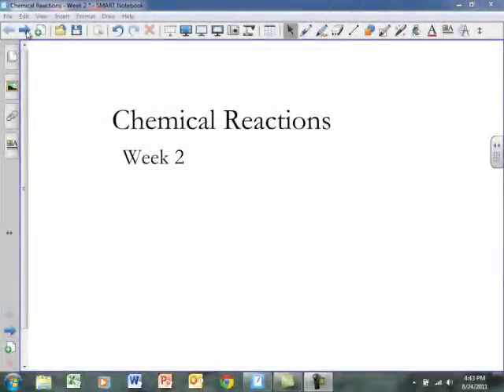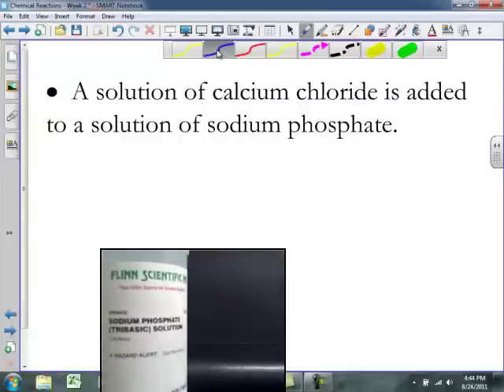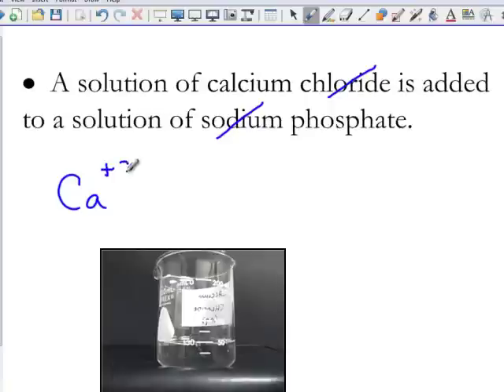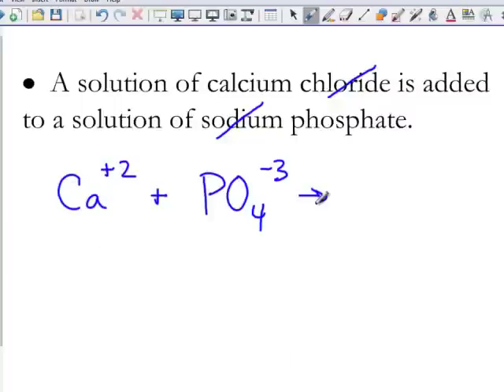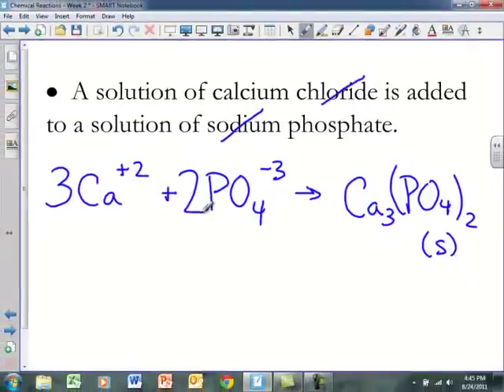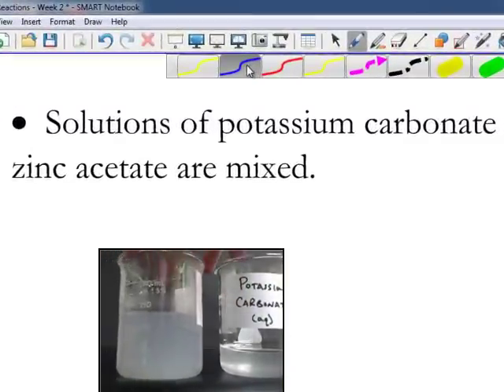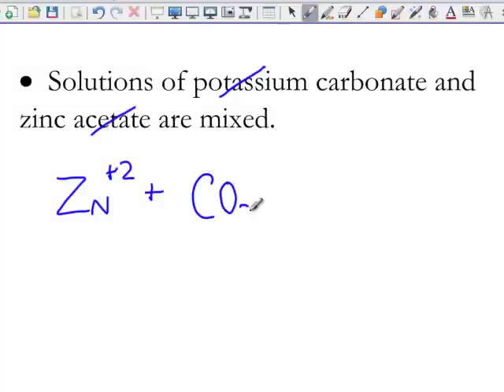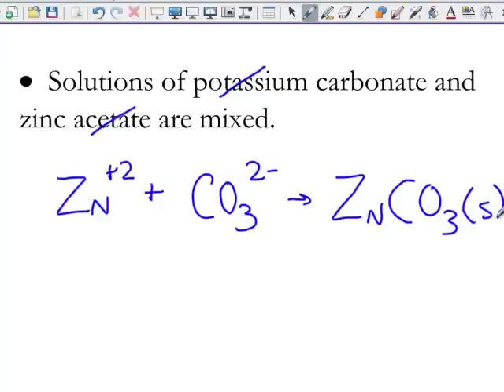CR2 - Precipitation of Ca3(PO4)2 and ZnCO3